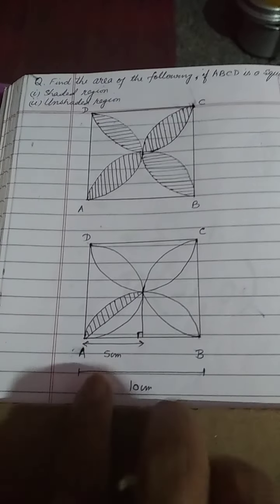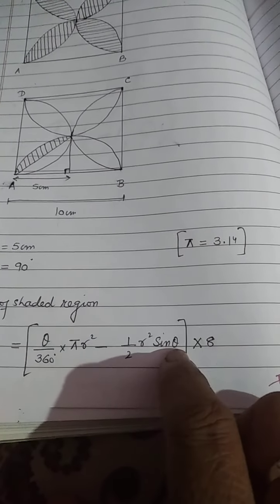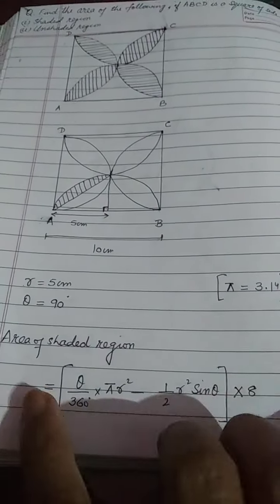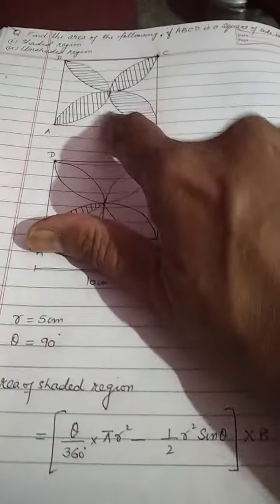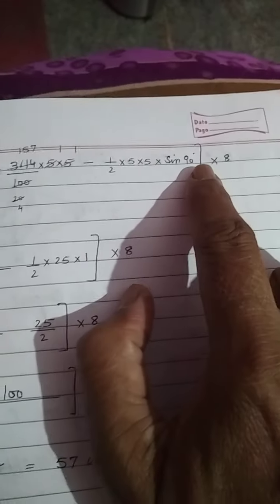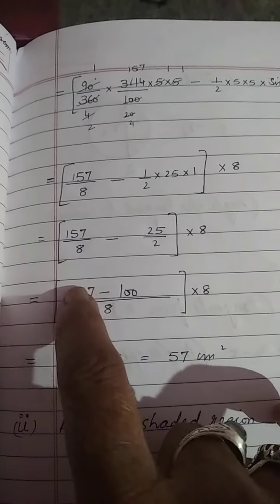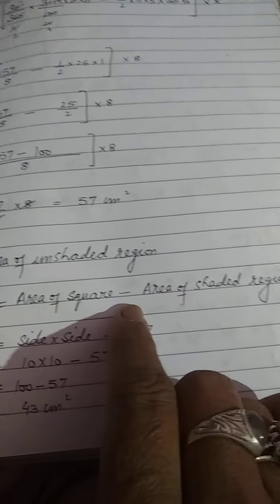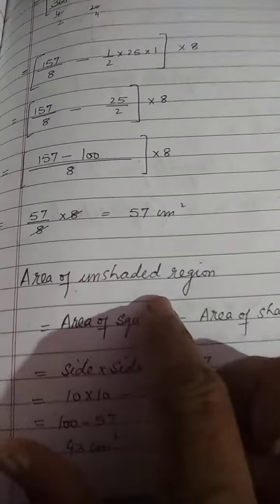Find the area of the shaded region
area of square
area of segment